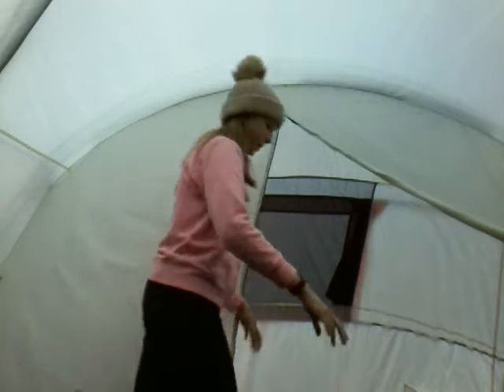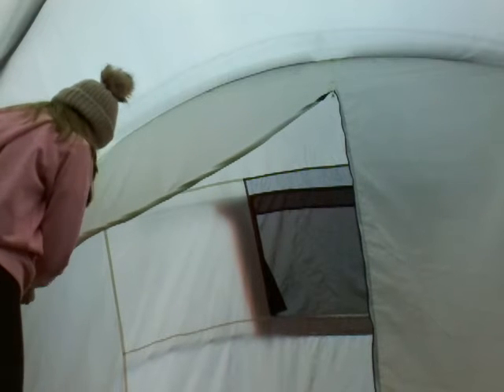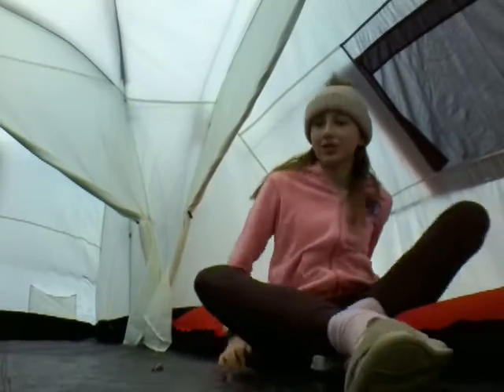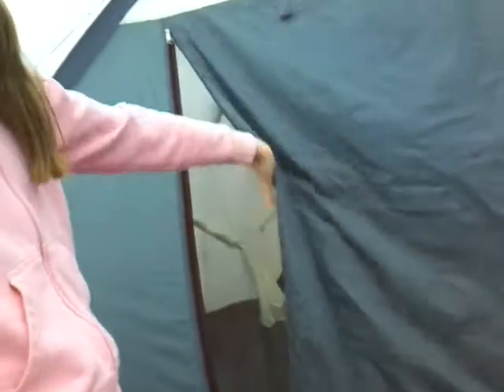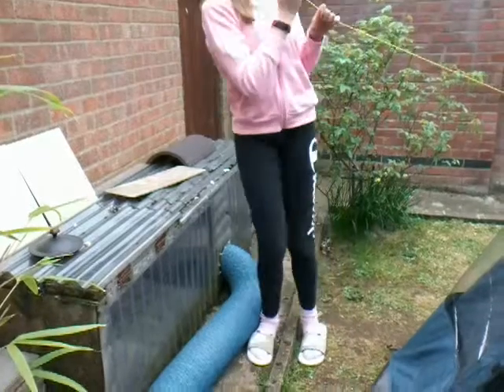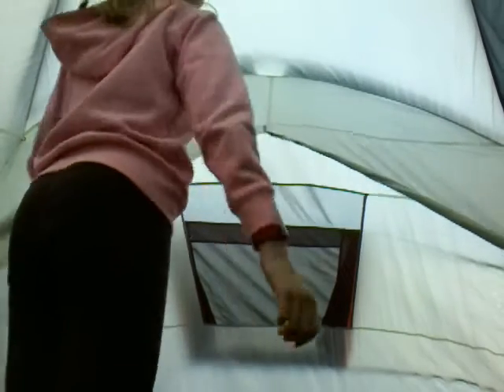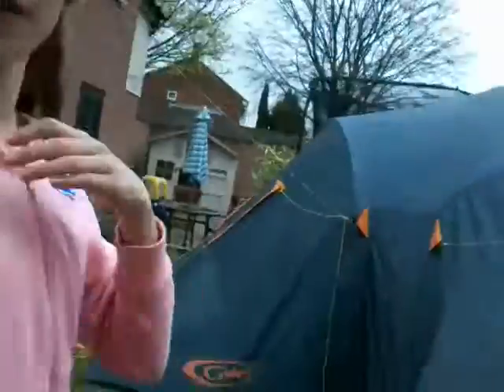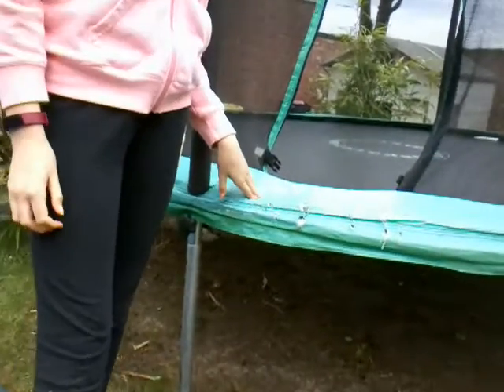Tent tour in the morning xx